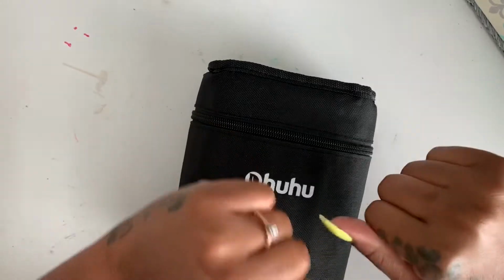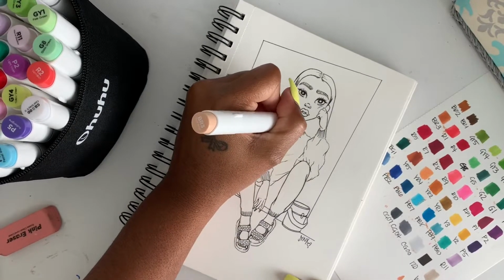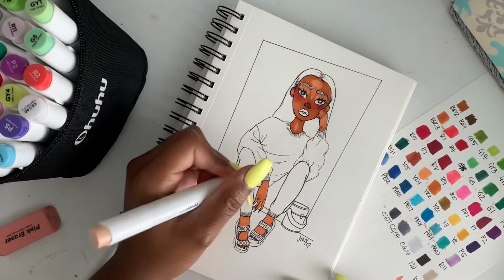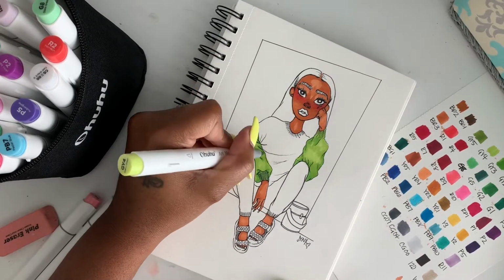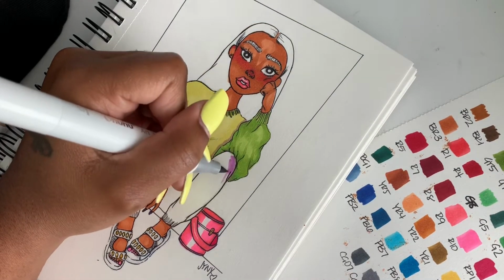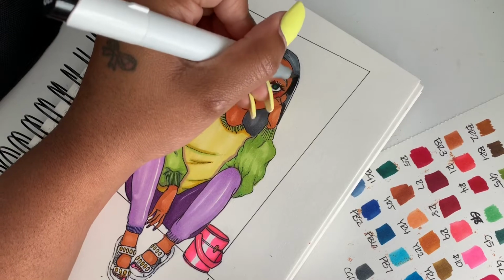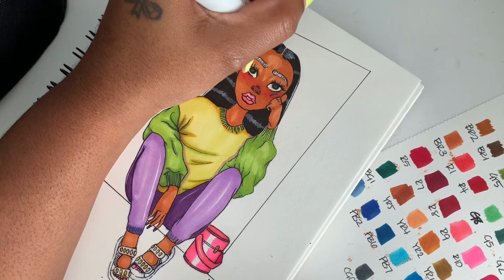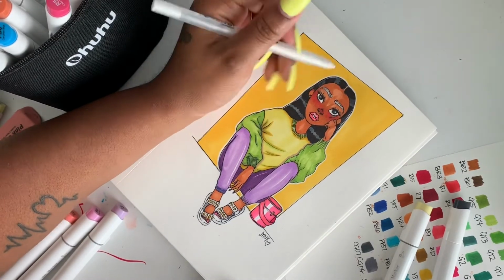MY OHUHU BRUSH MARKERS ARE HERE! / Ohuhu Brush Marker Review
Listen y’all my ohuhubrushmarkers came in and I am so excited to use and review these markers!!!

Busta Rhymes x Janet Jackson- What’s It Gonna Be? (Kaytranada Edition)